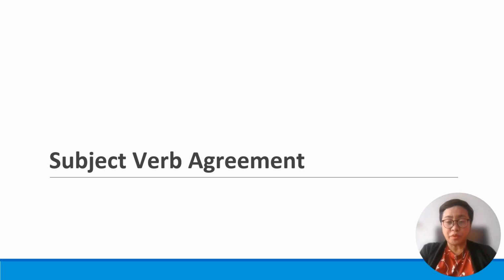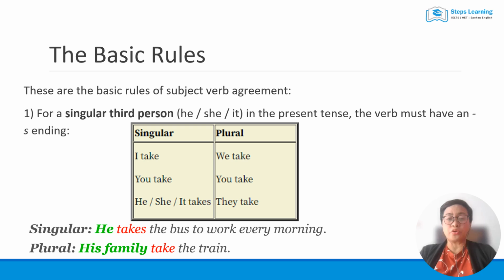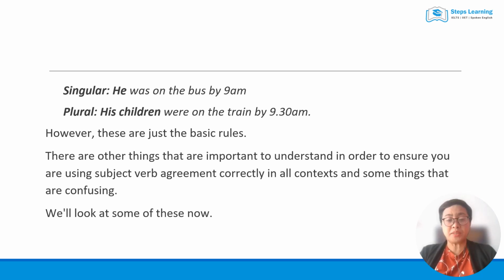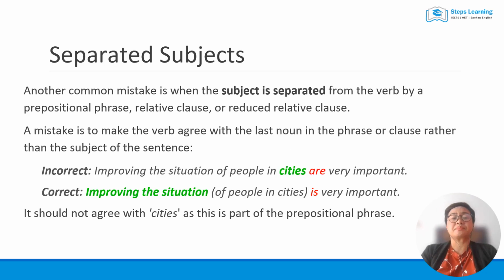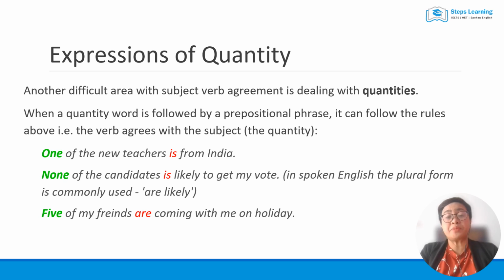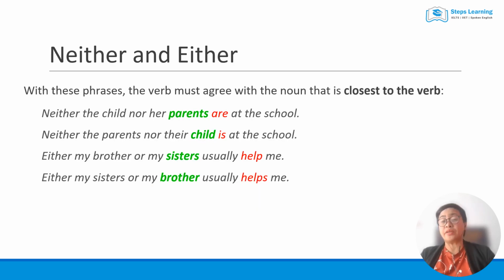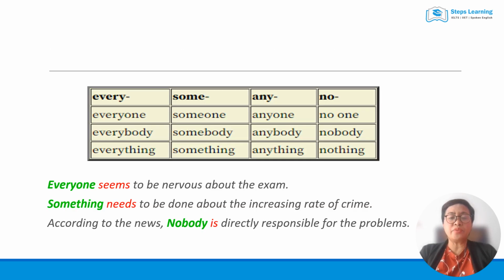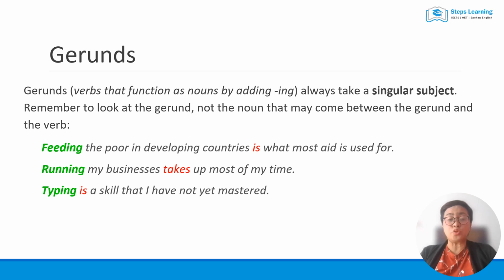Avoiding SubjectVerb Agreement Errors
Avoiding Subject Verb Agreement Video

It is important to understand subject verb agreement for IELTS.

If you are making errors with this in your writing or speaking, it will be very noticeable as it is a very basic error.

For example, take a look at this paragraph which has errors with subject verb agreement:

The Basic Rules

These are the basic rules of subject verb agreement:
1) For a singular third person (he / she / it) in the present tense, the verb must have an -s ending: